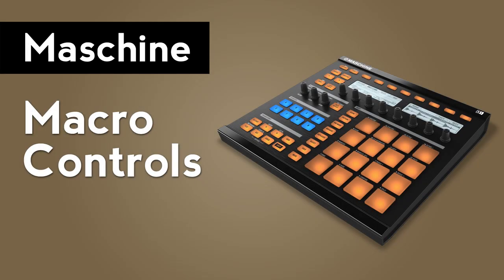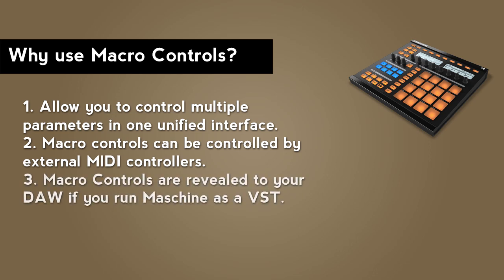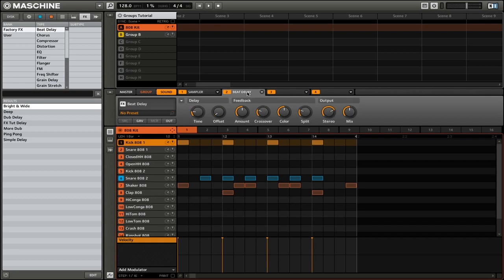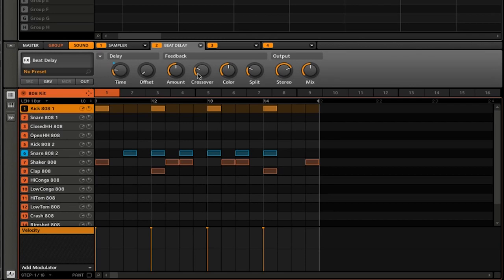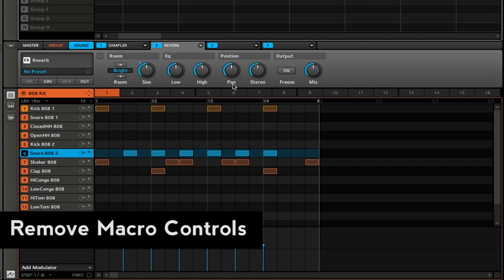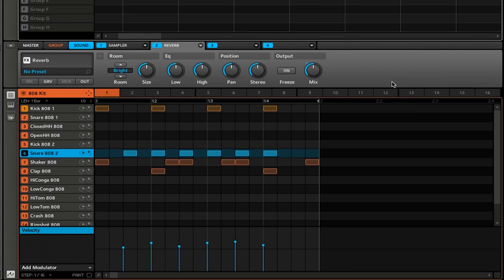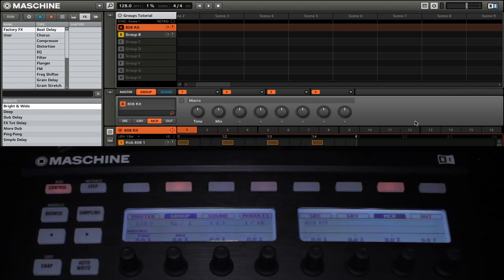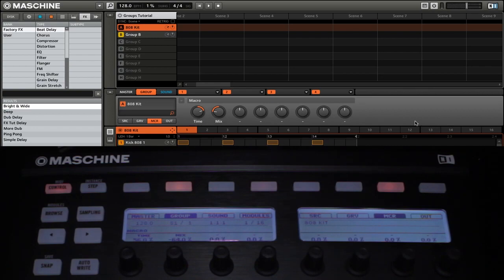Maschine Tutorial: Macro Controls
Macro controls allow you to adjust multiple sound parameters in one centralized interface. Watch this video to learn how to assign, remove, and adjust Macro Controls in Native Instruments Maschine.